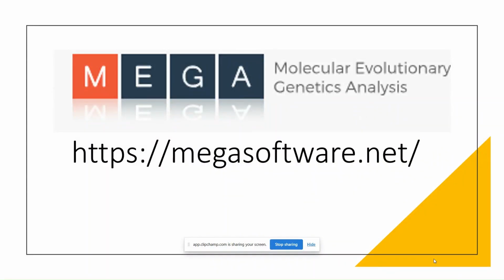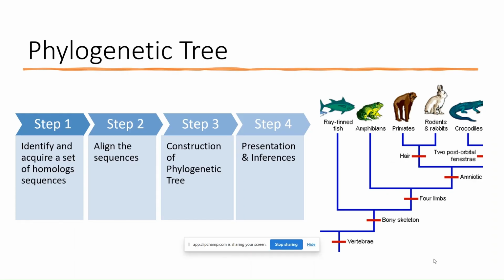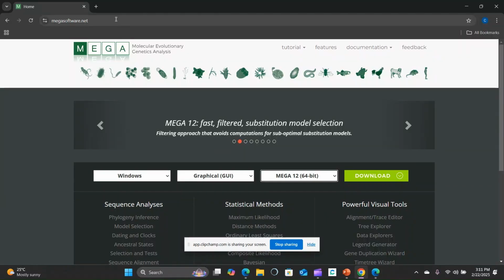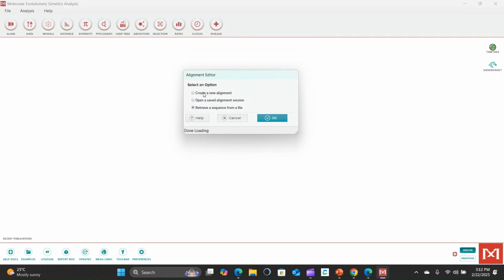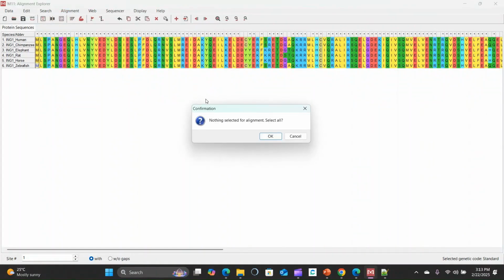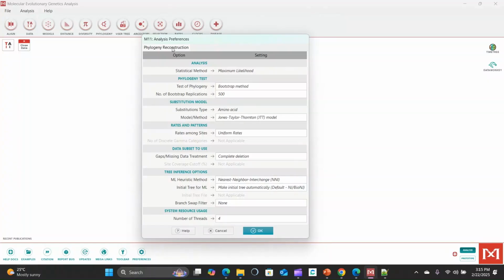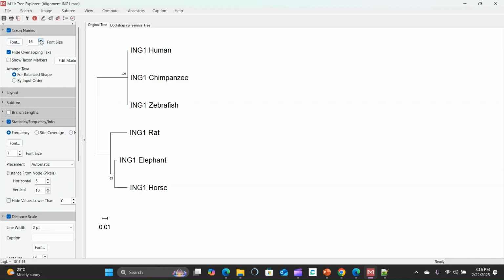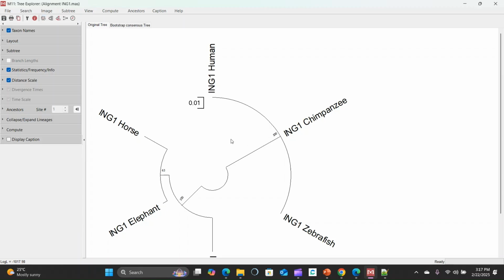Phylogenetic Tree Construction by MEGA Tool 11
Welcome to Computers_Biology 🎥🔬
📌 How to Construct a Phylogenetic Tree Using MEGA Software | Step-by-Step Tutorial 🧬🌿

In this tutorial, we guide you through the complete process of constructing a phylogenetic tree using MEGA (Molecular Evolutionary Genetics Analysis) software. Whether you're a beginner or an advanced researcher, this video will help you understand how to analyze genetic relationships between species using sequence data.

🔍 What You’ll Learn in This Video:
✅ Introduction to phylogenetics and MEGA software
✅ Importing and aligning DNA/protein sequences
✅ Selecting the best evolutionary model
✅ Constructing the phylogenetic tree
✅ Exporting results for research or publication

🔹 Biology & bioinformatics students
🔹 Researchers in molecular evolution
🔹 Anyone interested in genetic relationships and evolutionary studies